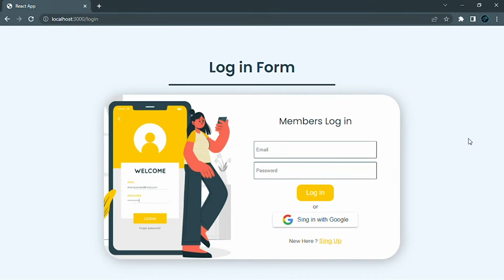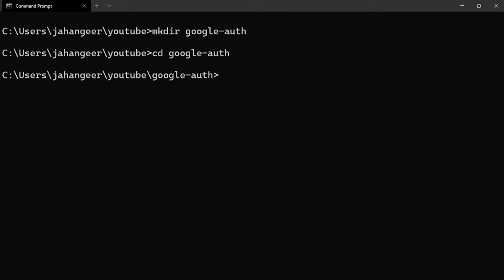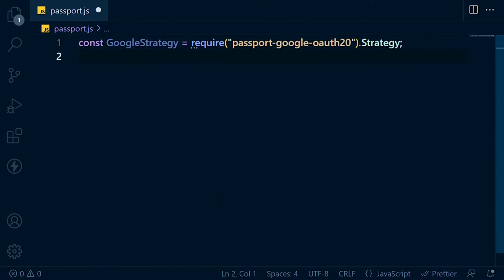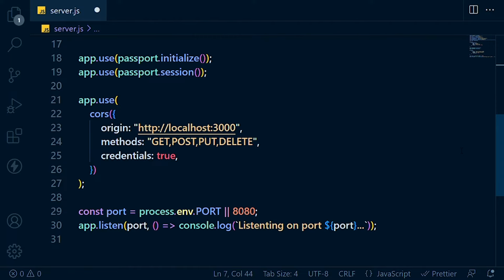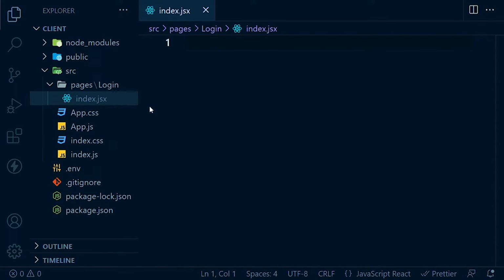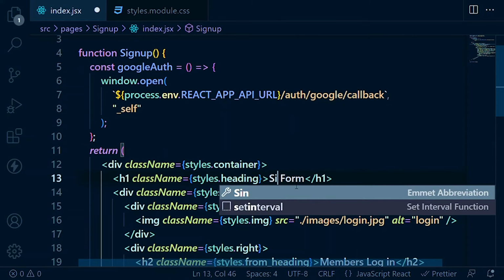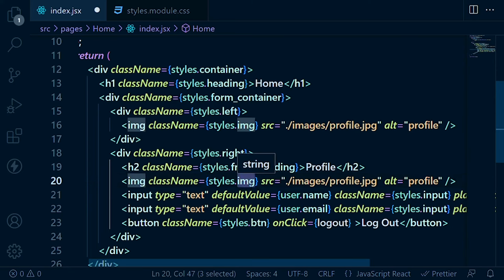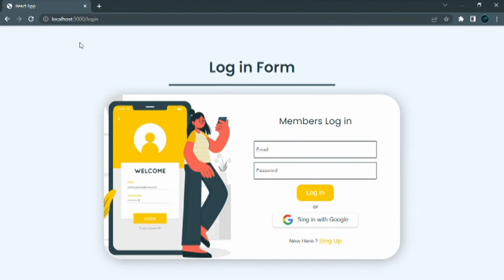Login With Google Using React & Node - MERN Auth 2.0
Today we gonna learn how to integrate google authentication in mern stack. To integrate google authentication in our application we gonna use passport module. Which is a middleware for Node JS that makes easy to implement authentication and authorization. we gonna use passport-google-oauth20 strategy because lot of people has downloaded. But to use google strategy we need to have google client id and secret key. I have covered everything in this video watch it now.

If you have doubts or suggestion to make it better please let me know in comment.